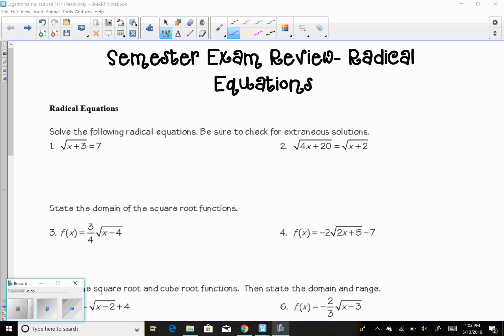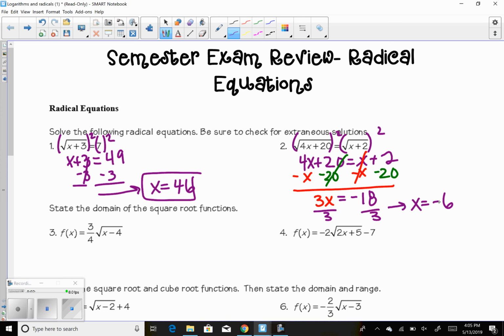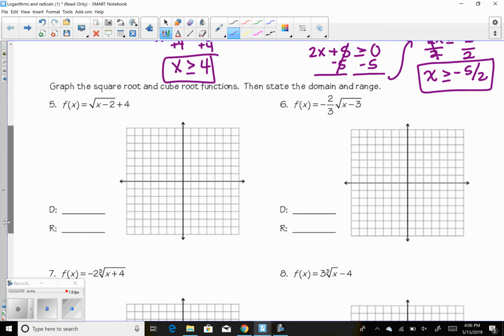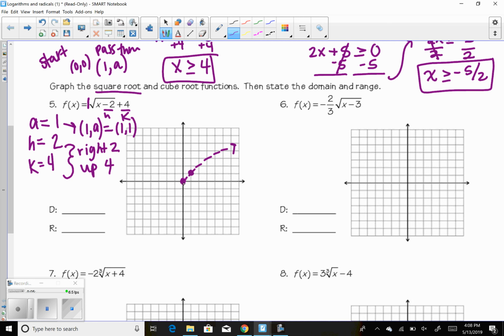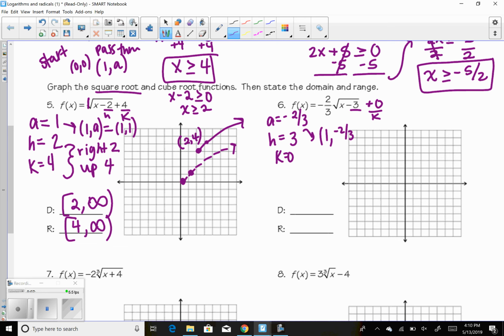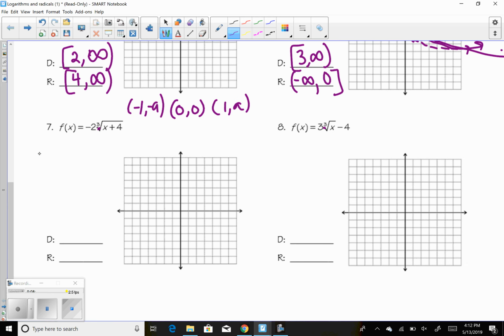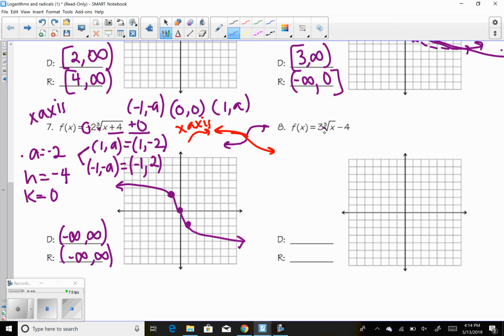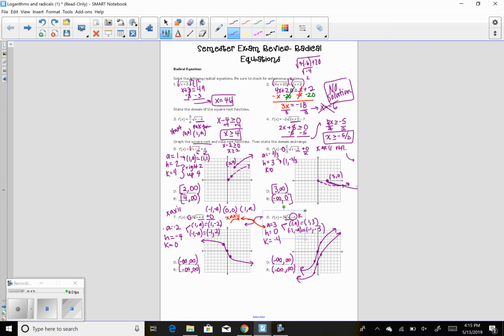Semester Exam - Radical Equations and Graphs